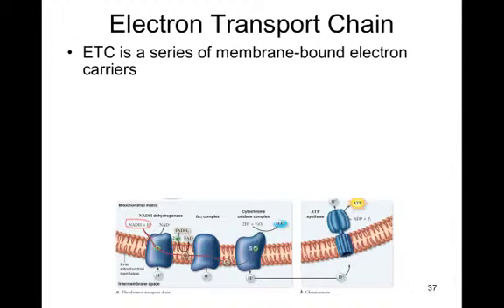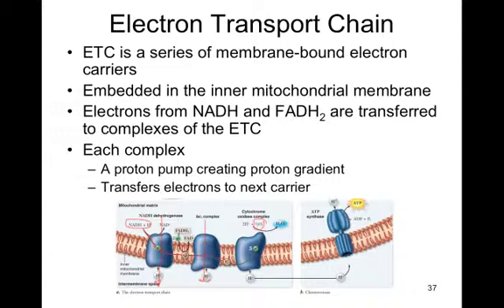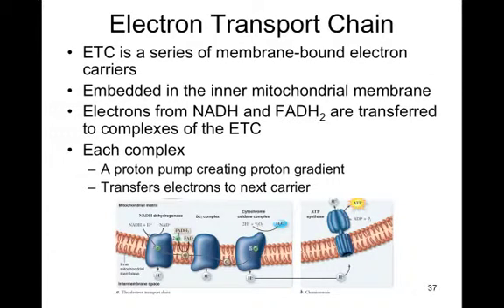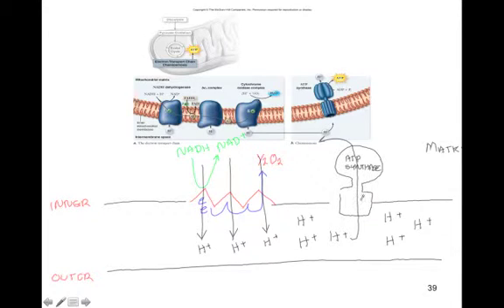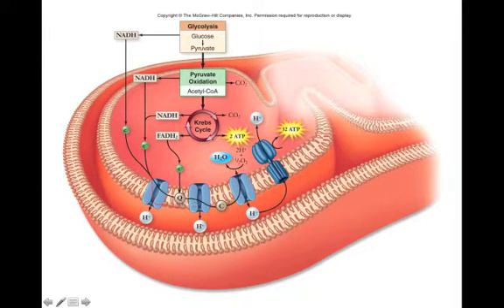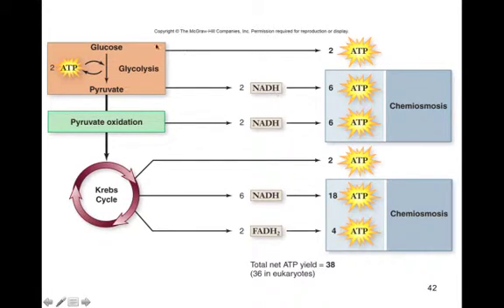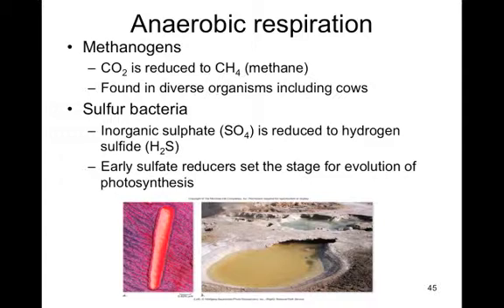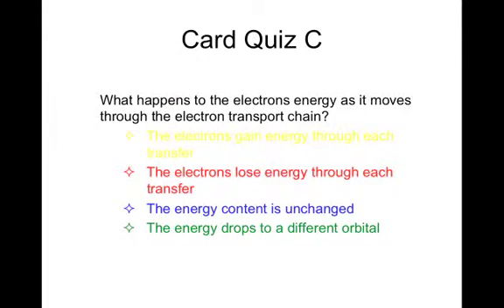General College Biology - CH07d ETC Chemiosmosis & Oxidative Phosphorylation